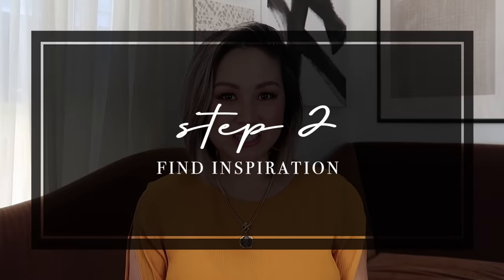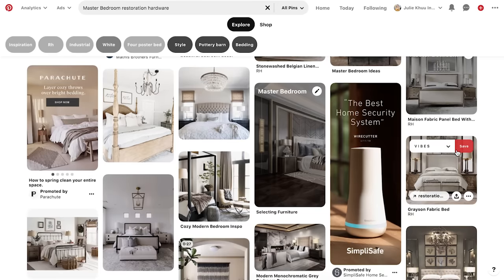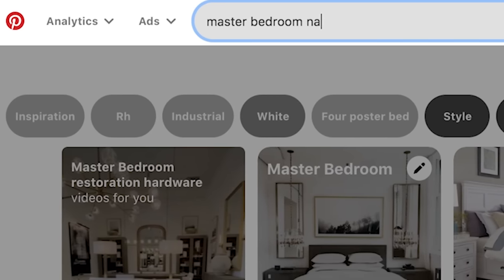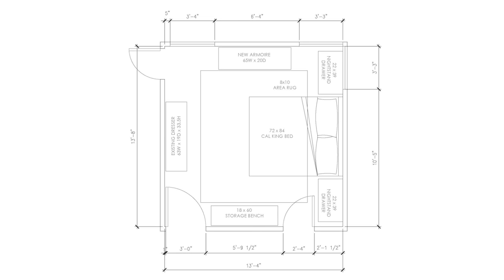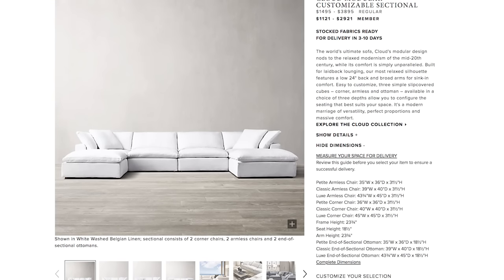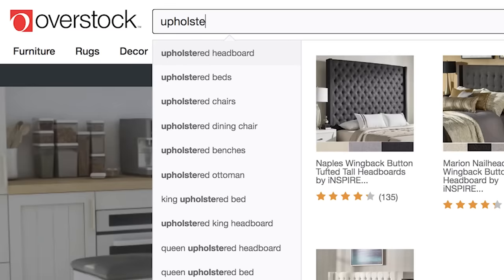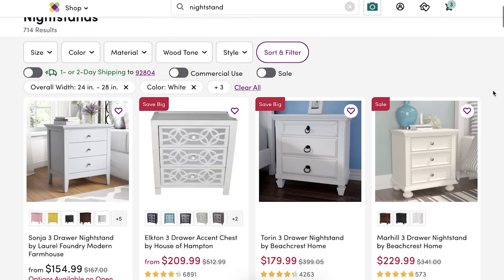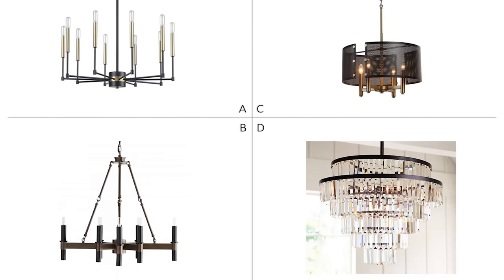HOW TO DESIGN YOUR DREAM SPACE- A Step-by- Step Beginner’s Guide to Interior Design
In today's video I am sharing a detailed step-by-step guide on HOW to design your dream space. We’re talking about the home you’ve always dreamed of living in. One that is functional, stylish, cohesive, inspirational, aspirational, reflects your lifestyle, and of course budget-friendly because let’s be honest here, who wants to break the bank the first time you’re trying to create something new?

Every designer’s process is different. I’ve been in the design industry over 16 years now, owned my own design studio for over 11 years, and have refined my process to what you see here. This breakdown is a detailed look into how I create the perfect space for my clients and how you can use this guide to design your dream space all by yourself!

►► LET’S CONNECT!